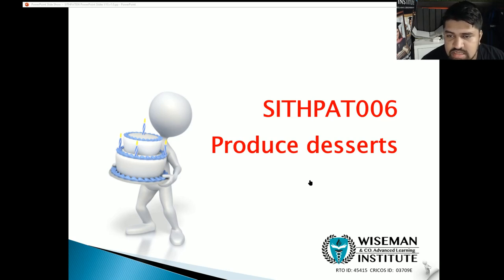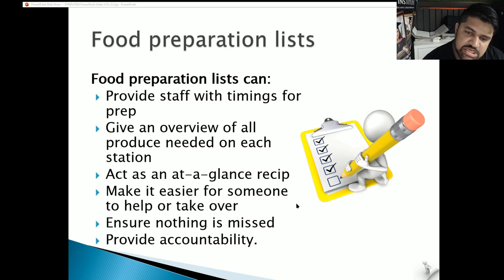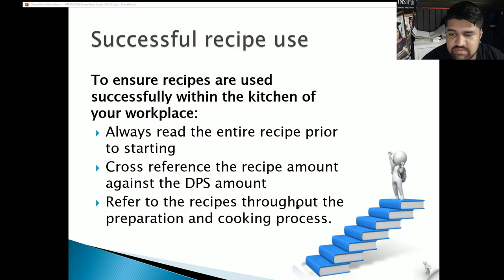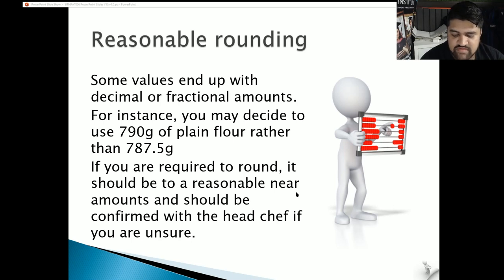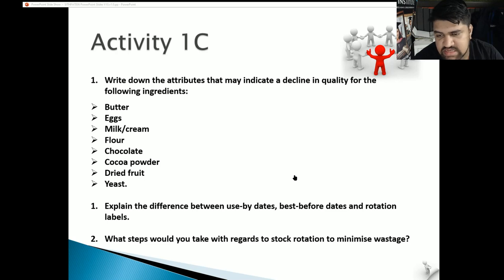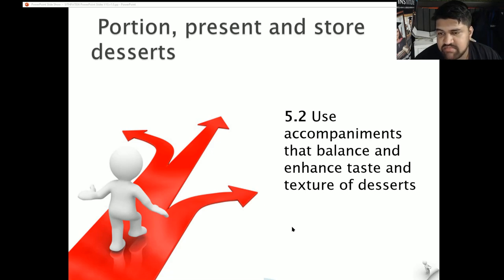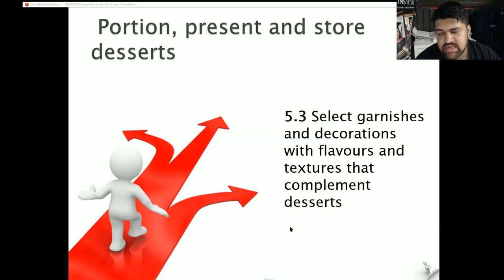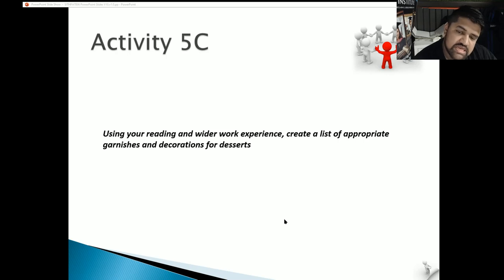SITHPAT006 Produce desserts | Lecture 2020 | Ajoy Cena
SITHPAT001 Produce desserts | 2020
Lecturer: Ajoy Cena

Welcome to Wiseman Institute!
We would like to take this opportunity in extending to you our warmest welcome.

We are proud and excited to be a provider of high quality vocational qualifications to students from different countries. As an international student, you will bring your own culture and life experience to the campus life and add new colours to the already diverse mosaic of cultures into our institute and society, elevating Wiseman Institute to new heights.

Wiseman Institute is an Australian Registered Training Organisation (RTO) operating under the National Vocational Education and Training (VET) Quality Framework. This is a regulated framework which is administered by the Australian Skills Quality Authority (ASQA). Our registration details can be found on the National Register for VET.

We are required to maintain registration with the Commonwealth Register of Institutions and Courses for Overseas Students (CRICOS) to offer services to international student visa holders. All CRICOS registered training providers are regulated by ASQA under the Education Services for Overseas Students (ESOS) Act 2000 and the National Code of Practice for Education and Training to Overseas Students 2018 (National Code 2018).

We deliver Australian Qualifications Framework (AQF) qualification which is drawn from Australian National Training Packages and recognised within Australia and internationally. National Training Packages qualifications are developed by Industry Skills Councils in consultation with industry bodies, regulators, training providers and other stakeholders. Wiseman Institute specialises in Cookery, business management and Hospitality training and maintains close professional links with industries within Australia to ensure our training is at the leading edge of industry developments.